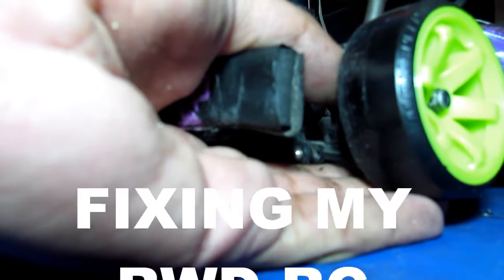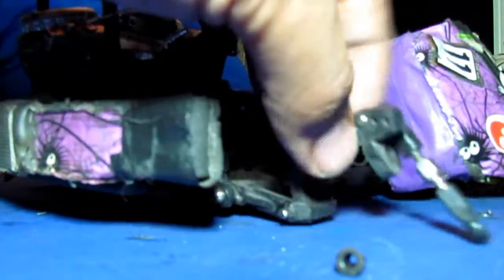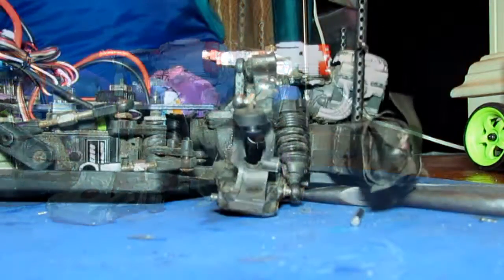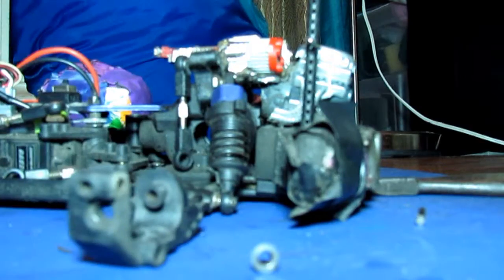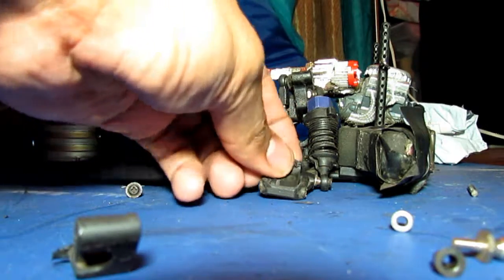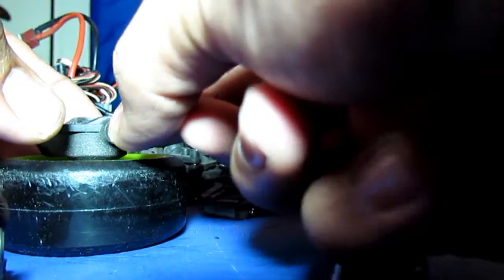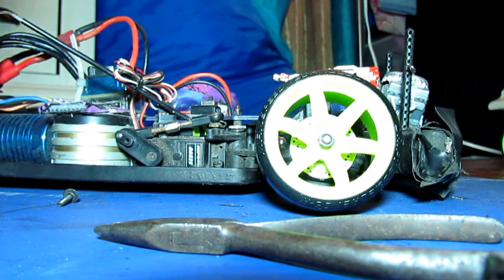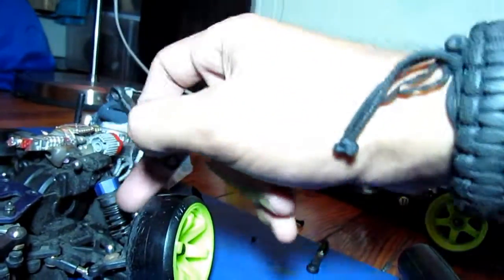FIXING MY RWD RC CARS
In this video I am fixing my rwd RC cars. Lets see if I can fix them